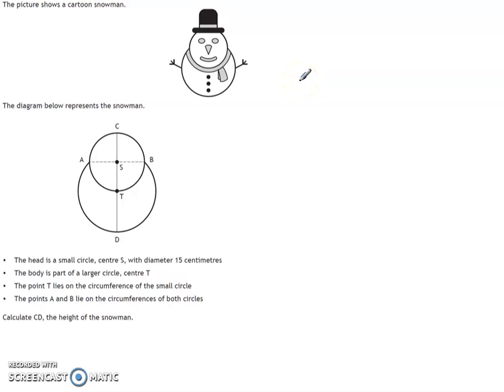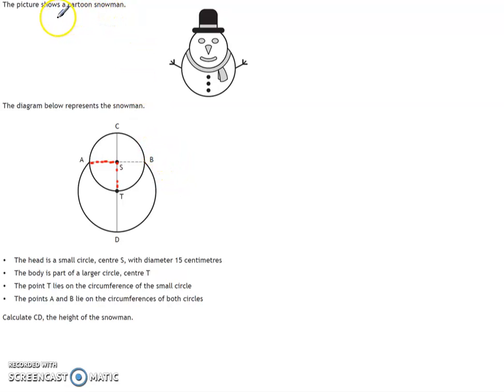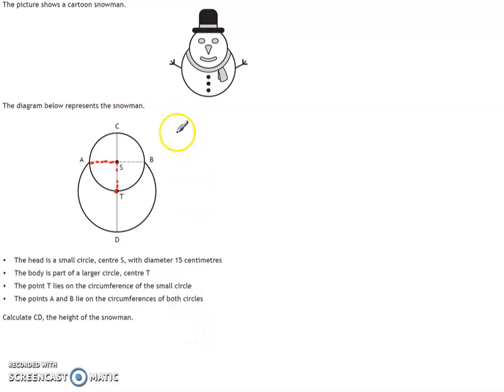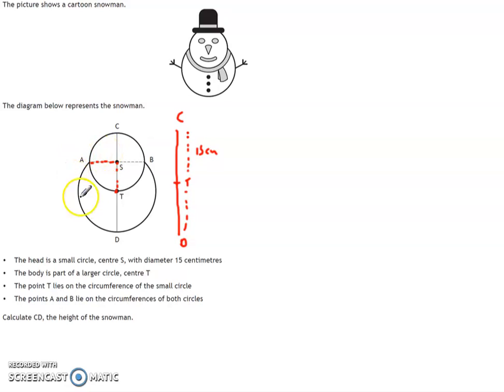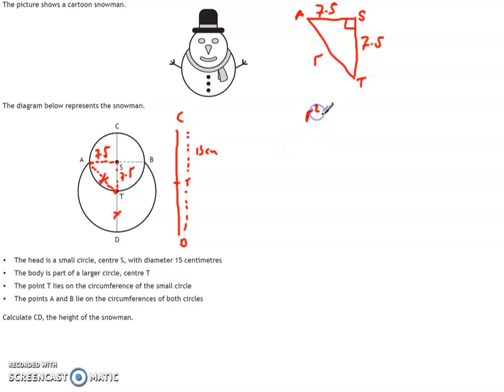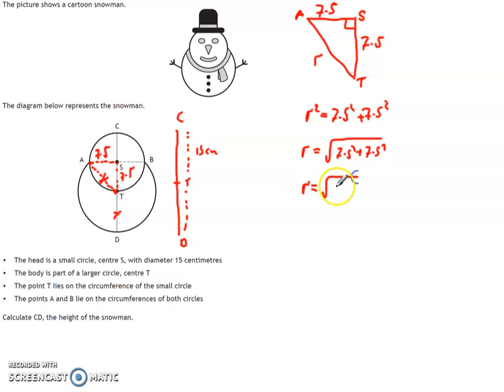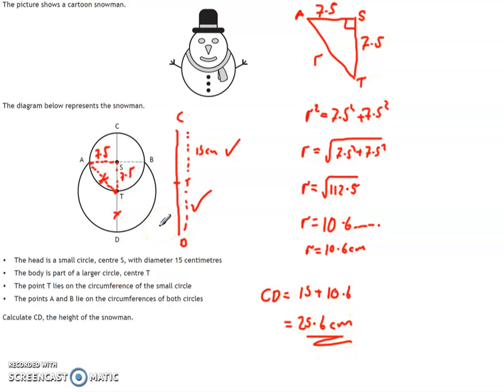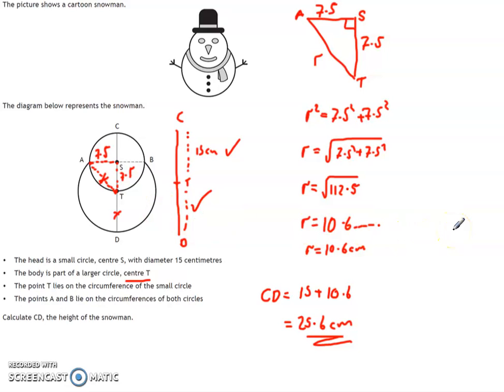2019 National 5 paper 2 Q18